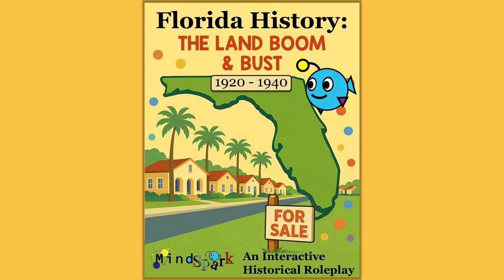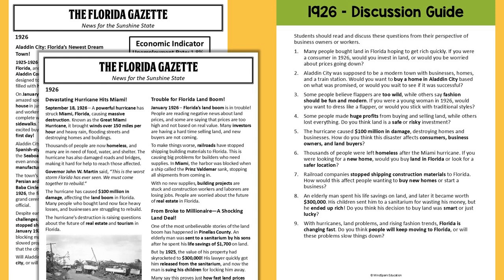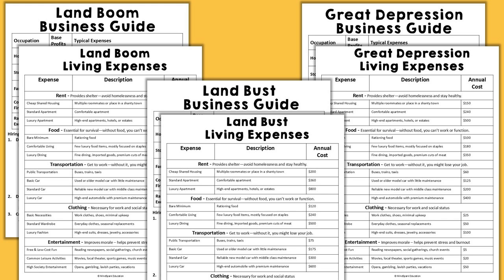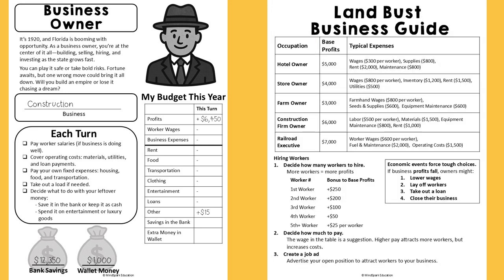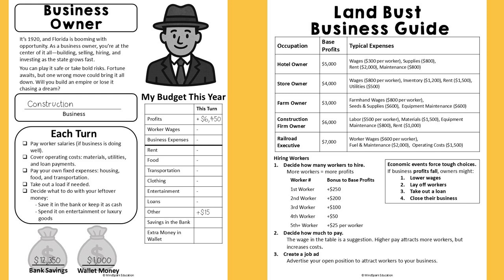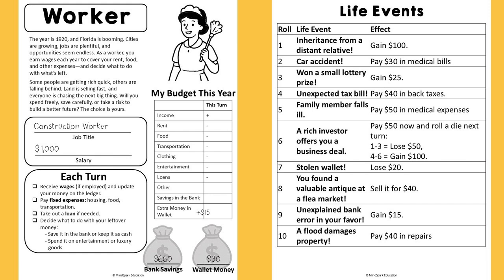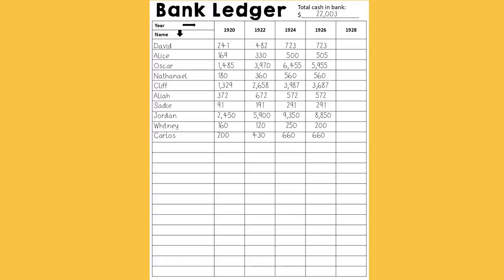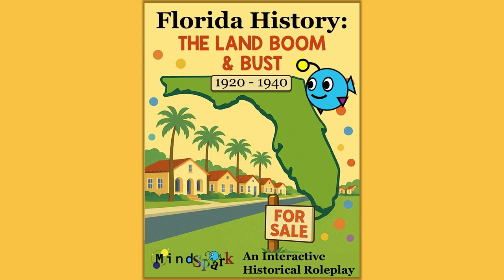Let's Play - Florida History: Land Boom & Bust | Full Walkthrough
In this Let’s Play, we walk through how the Florida History: Land Boom & Bust simulation works—and how your students can experience Florida’s wild economic ride from boom to bust to recovery.

This interactive roleplay game puts students in the shoes of 1920s business owners and workers as they face prosperity, hurricanes, unemployment, and the Great Depression.
🎲 Includes an example round of gameplay
📜 Built for 4th grade Florida history & financial literacy standards
🖨️ Easy to print, simple to run, and highly engaging

Perfect for classrooms, homeschool, or small groups. Watch how it works—and get ready to play!